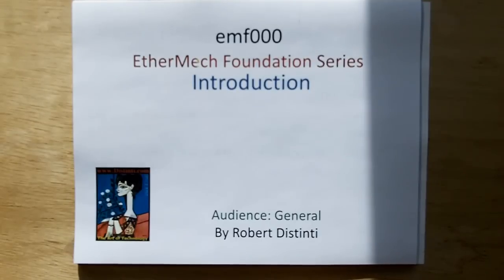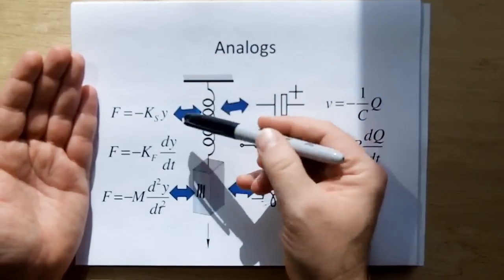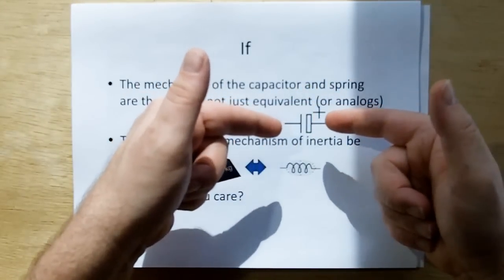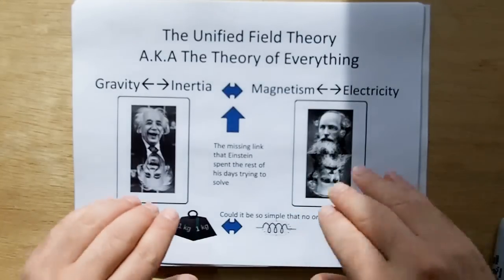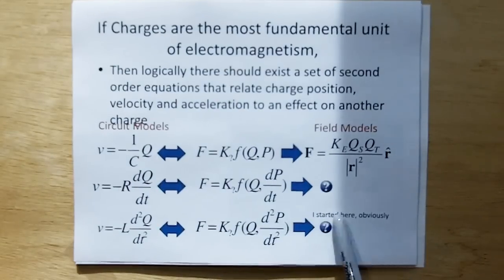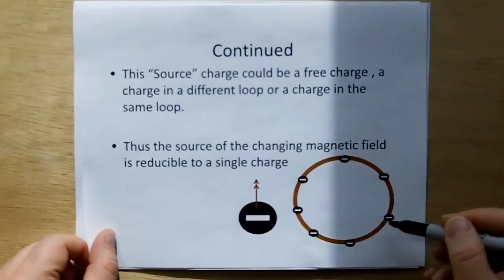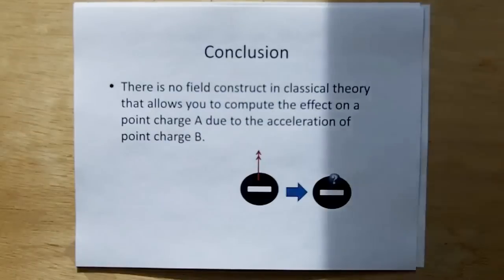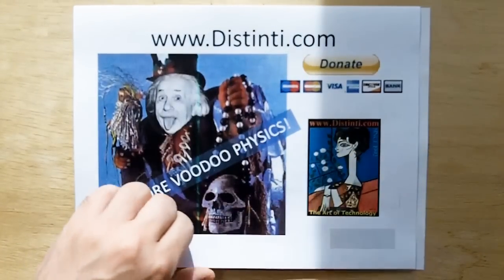emf000: Introduction to Foundation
Distinti: This is how it all began: The events , reason, logic, experiments and derivations hat became the foundation of Ethereal Mechanics